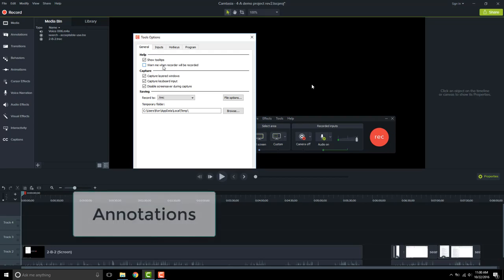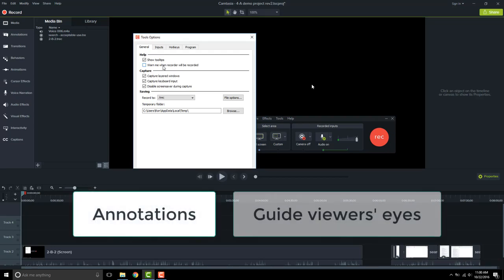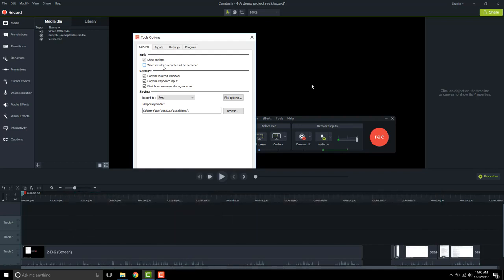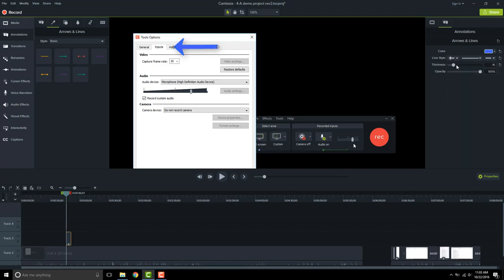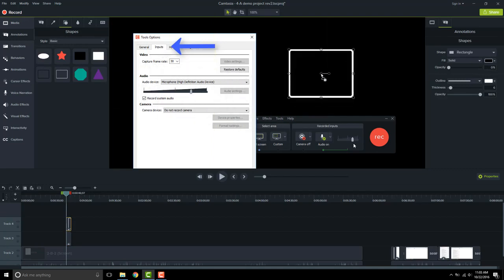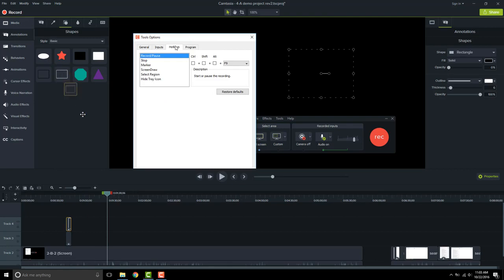Camtasia 2021 - 2.Annotations Introduction and Creation - Annotations and Markers